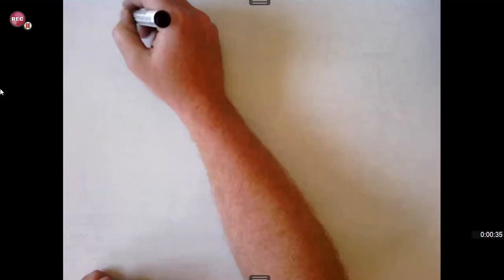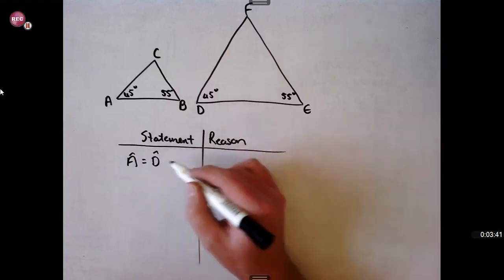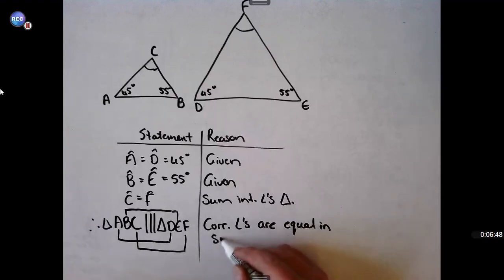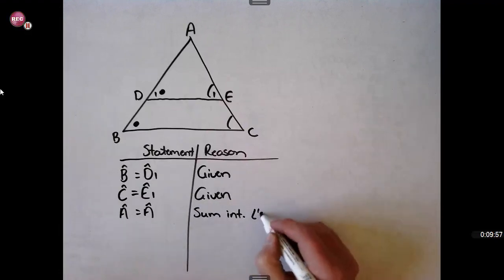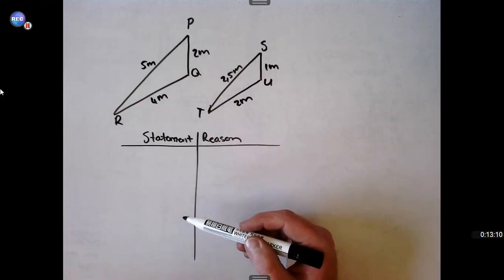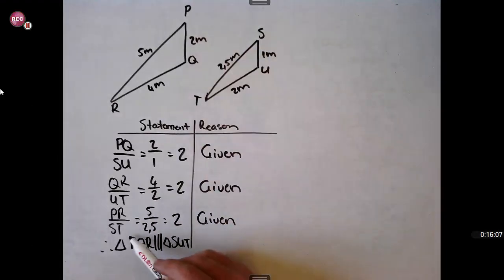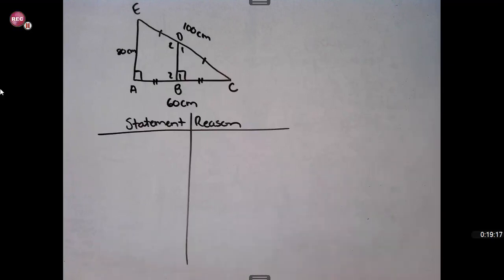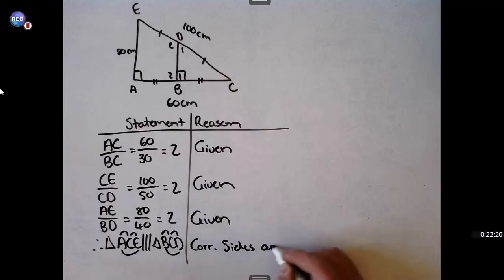CONDITIONS OF SIMILARITIES (PART 1)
DURING THIS VIDEO WE WILL EXPLORE ALL THE DIFFERENT CONDITIONS OF SIMILARITIES AS WELL AS HOW TO APPLY THE CONDITIONS TO QUESTIONS GIVEN. THE TWO CONDITIONS DISCUSSED ARE AAA (ANGLE; ANGLE; ANGLE) AND PPP (WHICH IS TO DO WITH THE RATIOS AND PROPORTION OF THE SIDES OF THE DIFFERENT SHAPES.)

PLEASE FEEL FREE TO WATCH AND ENJOY THE THREE PART VIDEOAS ON CONDITIONS OF CONGRUENCY. FIND THE LINKS IN THIS DECRIPTION: